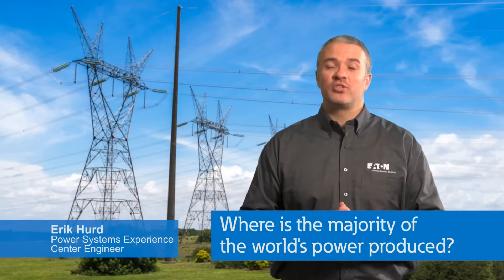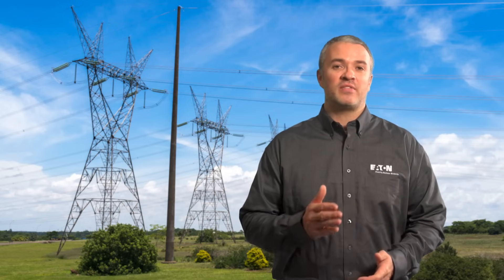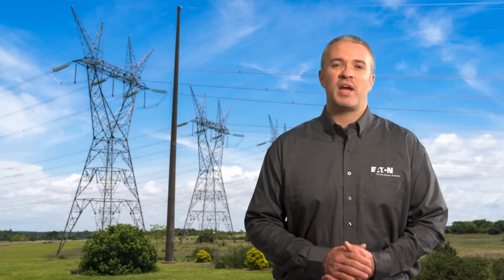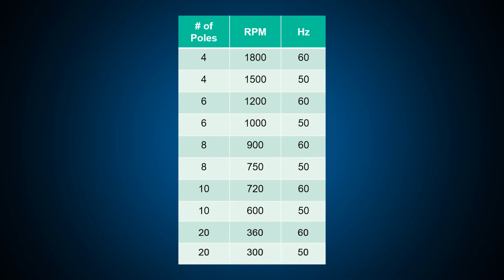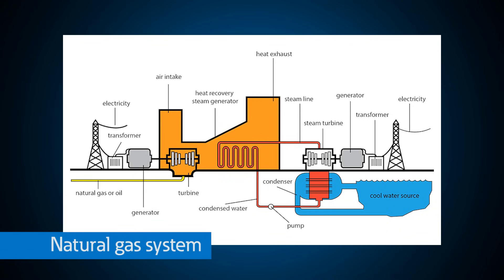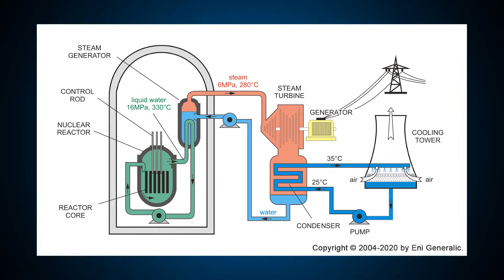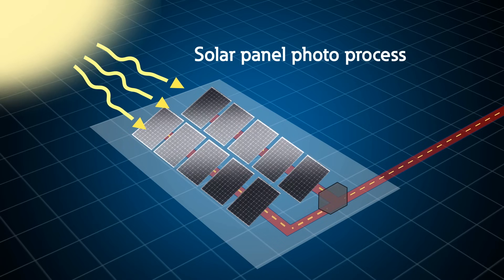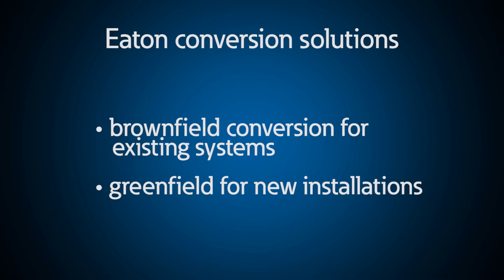Power Generation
Learn how electricity is made and the different sources used to create it. Erick Hurd explains that power generation historically came turbine generators converting mechanical energy into electrical energy. You can see how that electricity is created as we illustrate how the generator components operate.

Power generation sources include fossil fuels (coal & natural gas), nuclear and renewables (wind, solar & hydro). See how those power generation sources work and the percentage of each in relation to the United States and global energy production.

Chapters
00:00
00:59 Power generation
01:38 What is a generator
02:38 How does a generator work
08:21 Synchronization
10:38 Nuclear power explained
11:34 Hydropower explained
12:51 Wind power explained
13:53 Solar power explained
15:06 Power generation services